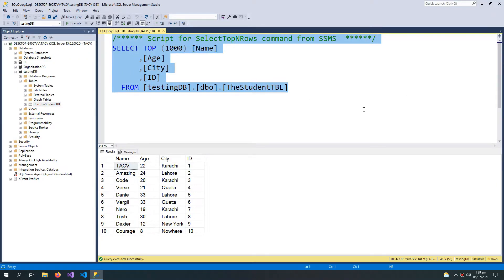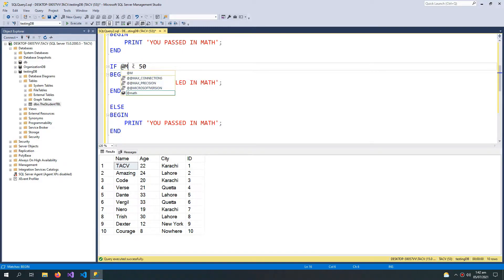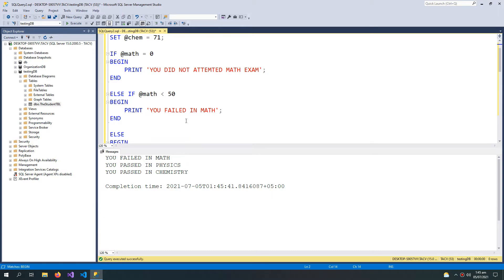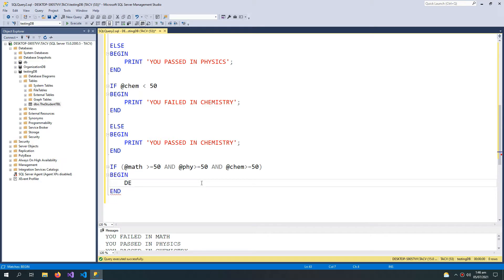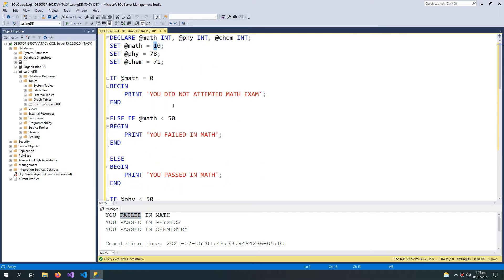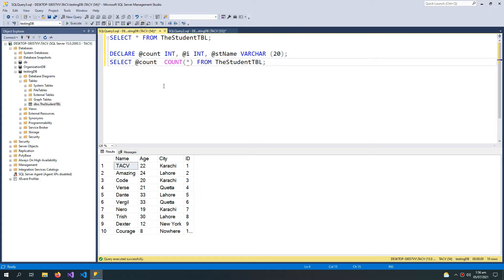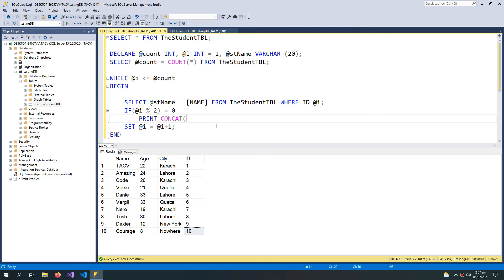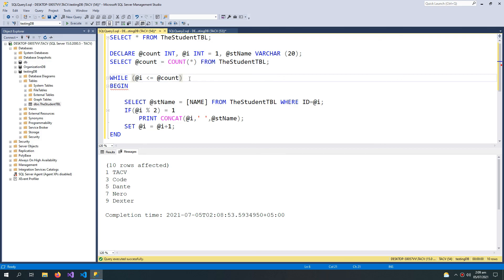Conditional Statements (If, else) & Loops in SQL Server | English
if, else if, else conditional statement in sql serveer
while loop in sql server
loops in sql server 2019
types of loop in sql server